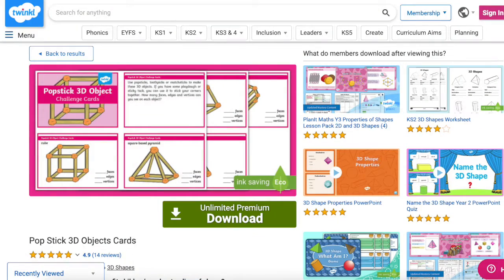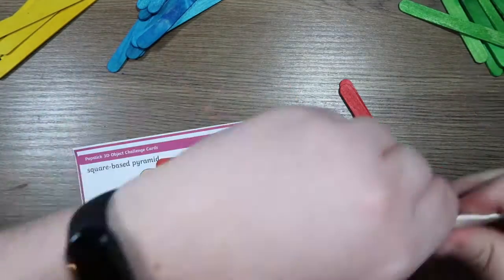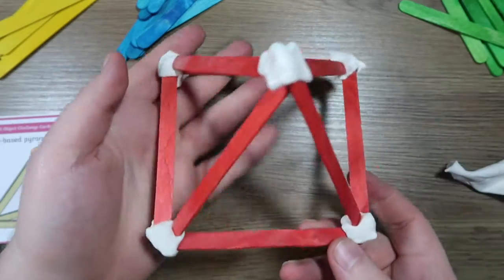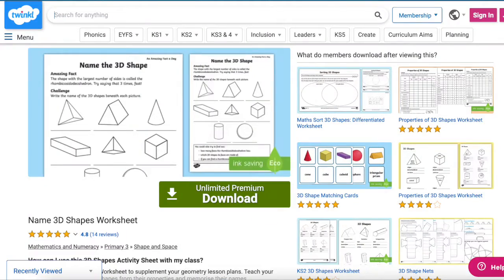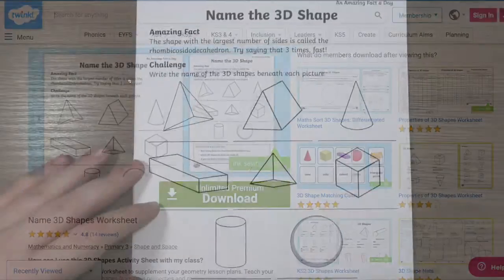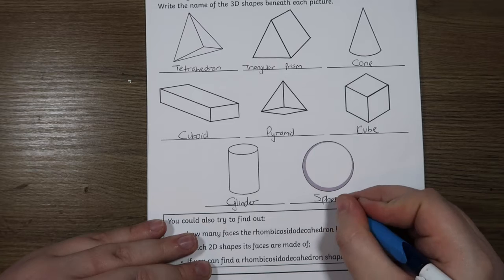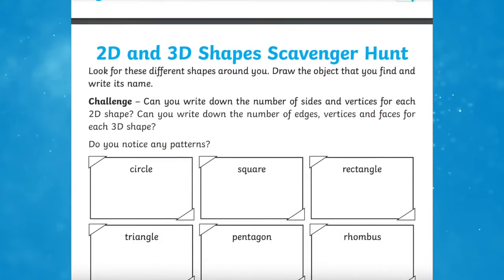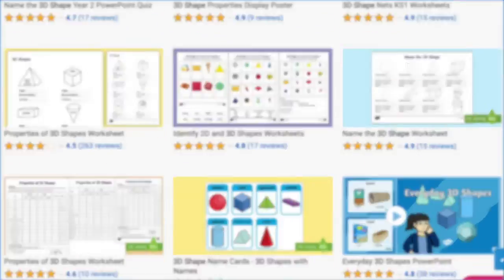Creating 3D Shape in School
In this video, Twinkl Teacher James shares an interactive way in which you can teach 3D shapes in Maths by using Lollysticks to create your own shapes: Pop Stick 3D Objects Cards:

0:00 Introduction
0:33 Lollystick 3D Shapes
1:26 Name the Shape
1:46 Shape Scavenger Hunt
2:11 Outro